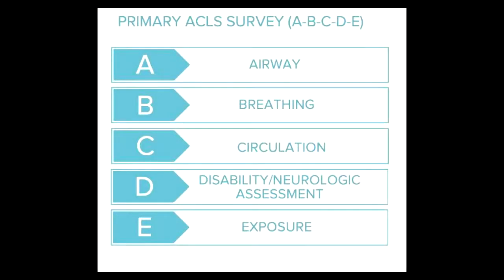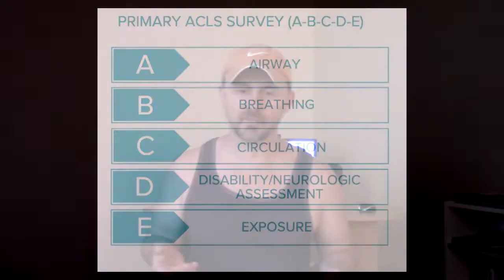MEDICAL SCHOOL FOR EVERYONE: MAKING THE ROUNDS from THE GREAT COURSES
FROM THE GREAT COURSES:

Become a Smarter, Healthier Patient

In the hands of Dr. Benaroch, you’ll get a rewarding learning experience that illustrates his knowledge of medicine and, above all, his ability to transform medical cases into thrilling adventures that will have you thoroughly captivated.

Because Dr. Benaroch can teach off the strengths of his roles as a full-time practicing physician and instructor of pediatrics, you’ll gain medical knowledge in layman’s terms that can be easily understood by the average patient. Couple that with in-studio demonstrations, diagrams of the human body, and other informative visual elements, and you’ve got an exciting new way to think about medicine—and to become the smarter, healthier patient you deserve to be.